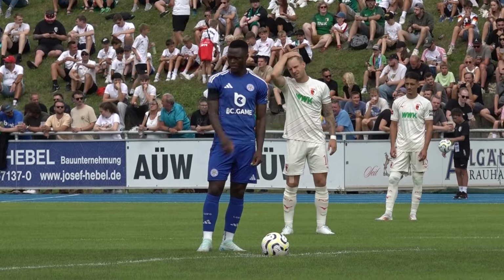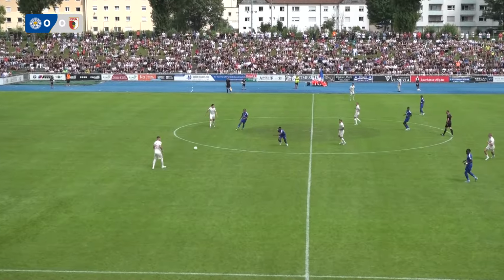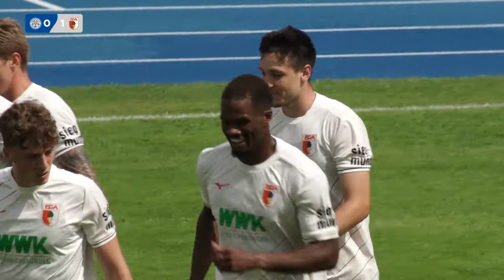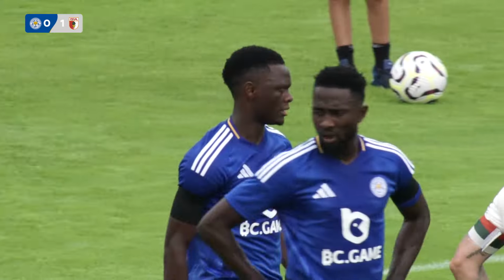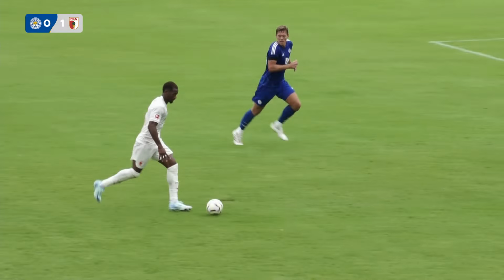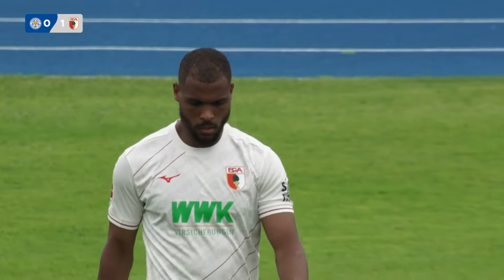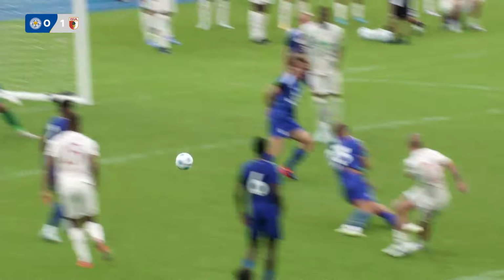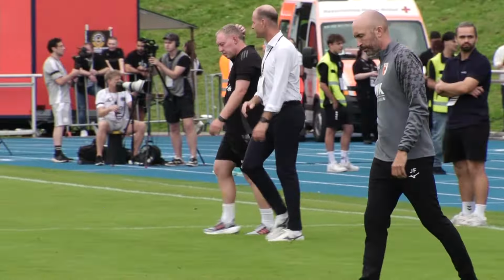Defeat In Bavaria 🇩🇪 | Leicester City 0 FC Augsburg 1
The extended version of the action from Illerstadion, Kempten, where the Foxes lost out in pre-season to Bundesliga side FC Augsburg.

About the official Leicester City YouTube channel:

Here you will find all the latest videos from Leicester City, including Premier League goals, highlights, behind-the-scenes footage, training and much more.